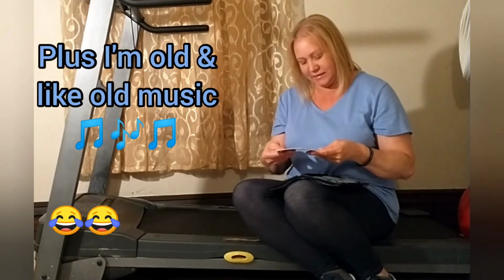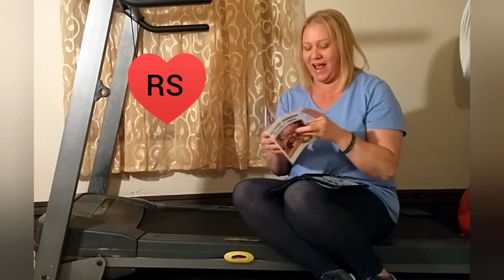How Is This Mystery Package Going To Help Me Lose Weight?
I got a package in the mail and I'm so excited about it because I am motivated and ready to lose weight and this is going to help me. Watch my video to find out what's in the package because you are not going to guess what it is; but I promise I've used it before and it does work if you commit to it. I love sharing things to help others and I truly believe in this product and I know if you put your all into it then you will lose weight.
I rate this ⭐⭐⭐⭐⭐